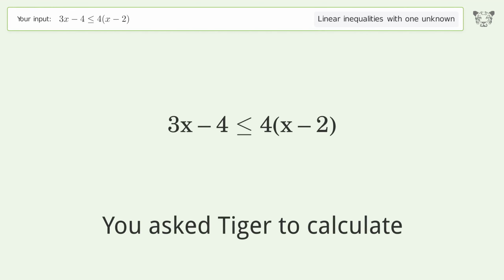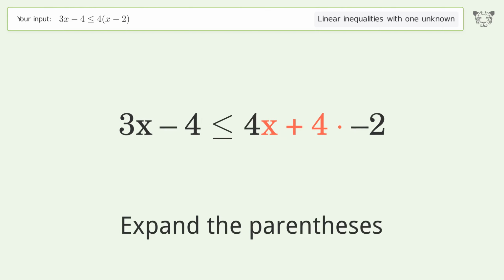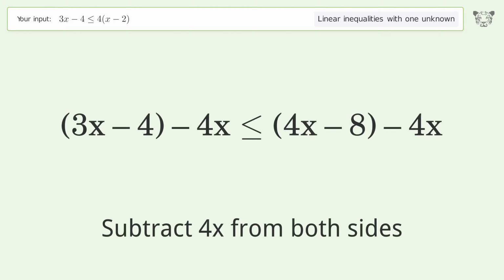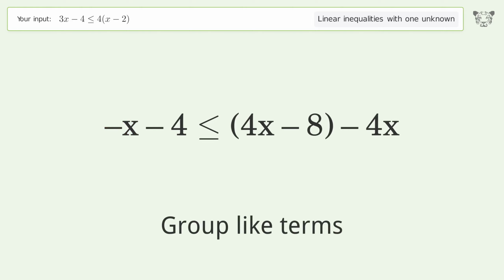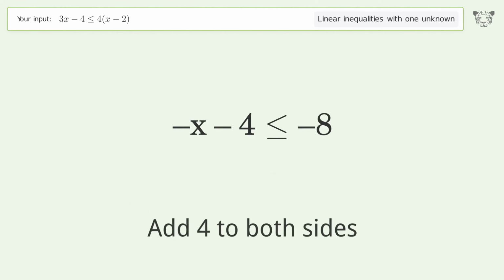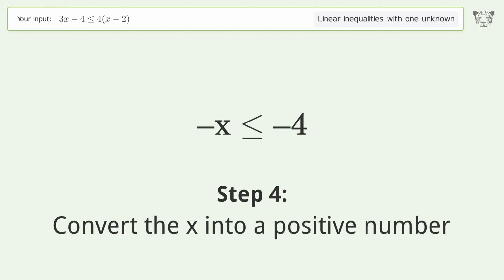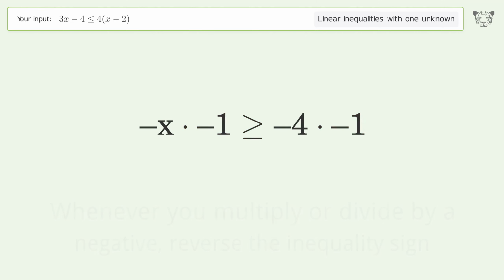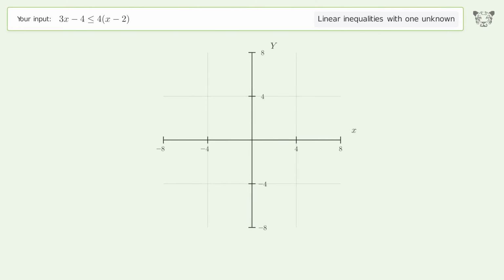Solving Linear Inequalities: 3x-4 is Smaller Than or Equal to 4(x-2)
Struggling with 3x-4 is Smaller Than or Equal to 4(x-2)? Watch our step-by-step video on Tiger Algebra to master this linear inequality effortlessly. Also, check out for more tips and tricks